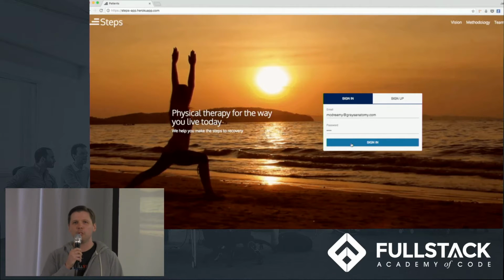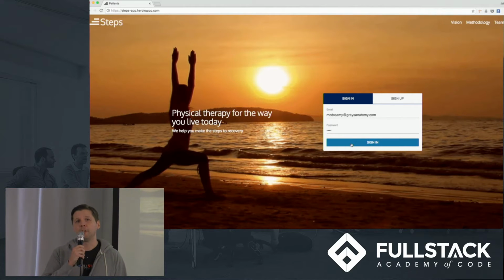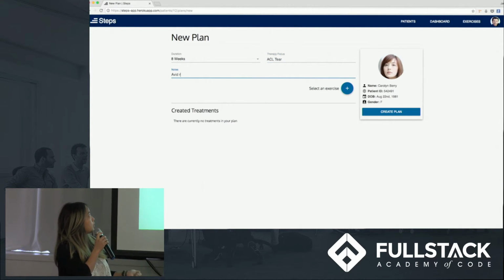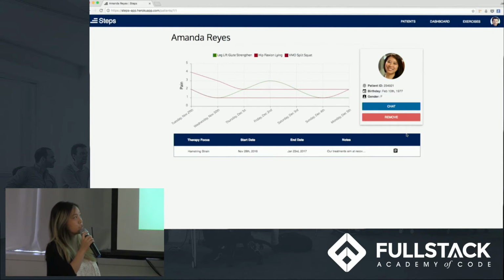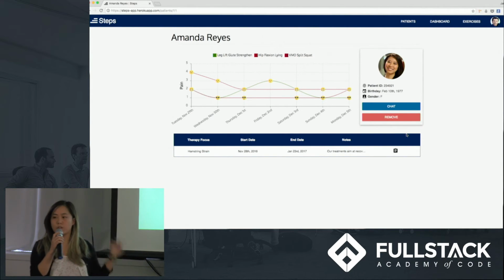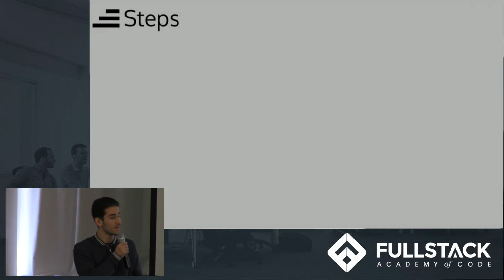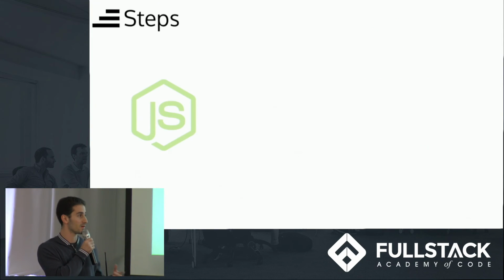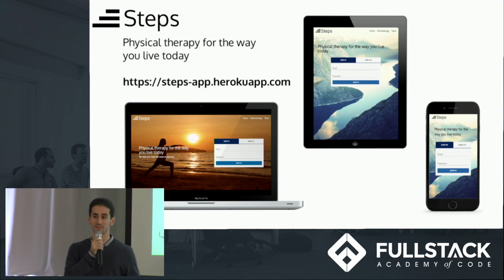Steps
Steps is a better way to experience physical therapy. Our two-sided platform offers tools for both patient and therapist to improve treatment outcomes. Physical Therapist surveys estimate the physical therapy outpatient population at about 10 million adults per year with only 30% of those patients completing their treatments. That's a huge treatment failure rate, even accounting for early recoveries. It's also a big loss of business revenue for physical therapists, who aren't working with their patients through a complete treatment cycle. Given the outdated practices prevalent in physical therapy today -- paper handouts and infrequent appointments -- this might not be such a surprise.

Steps offers a suite of digital tools for patients to better engage in their treatments. Treatment plans and exercises are easily accessed via mobile with helpful videos and clear information. Patients can log their treatment workouts and see their improvement over time, including pain metrics on specific exercises. There's even real-time chat, allowing patients to bring urgent issues to their therapists attention and overall feel more engaged in the treatment process.

On the flip-side, Steps provides the physical therapist real-time insight into her patient's improvement (or lack thereof), putting a new spin on the "how has it been going question?" during follow-up appointments. Therapists can also easily create new exercises for their patients and new treatment plans, as well as view a multitude of practice information, including current plans, historical plans, and aggregated analytics about the effectiveness of their treatments.

Steps is physical therapy for today's world.